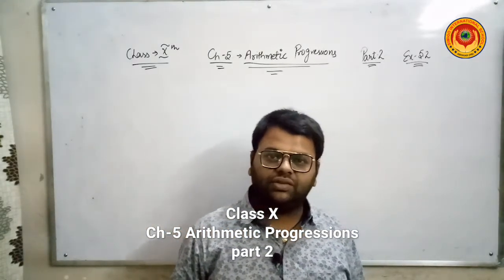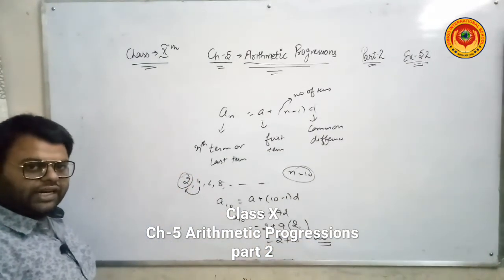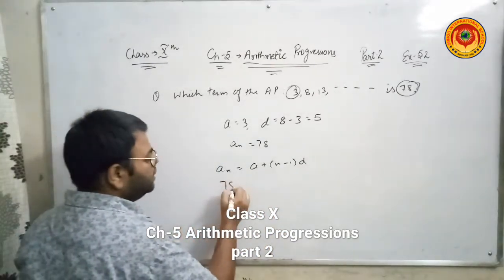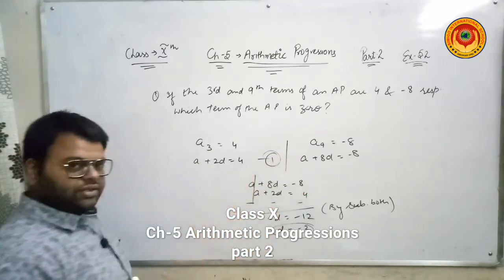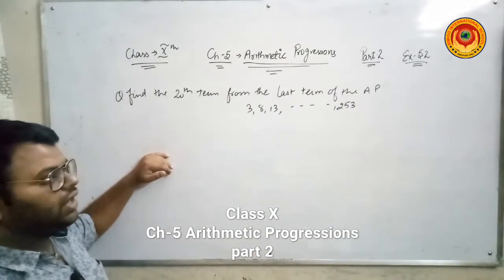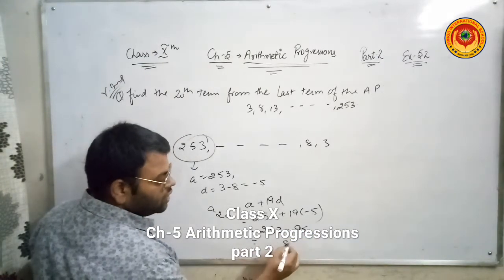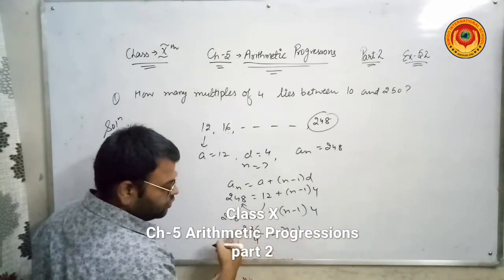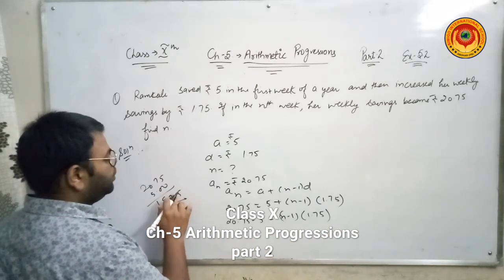Ch-5, Ex. 5.2, Arithmetic Progressions (Part-2)(JULY 5)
How to find nth term?